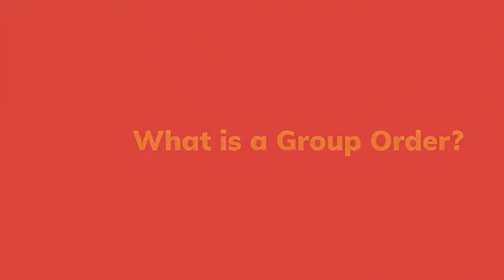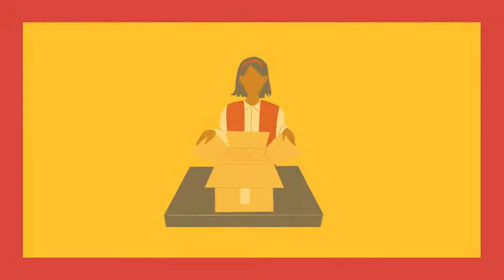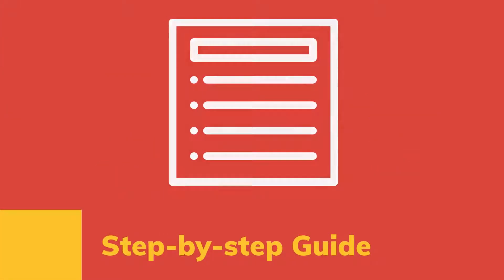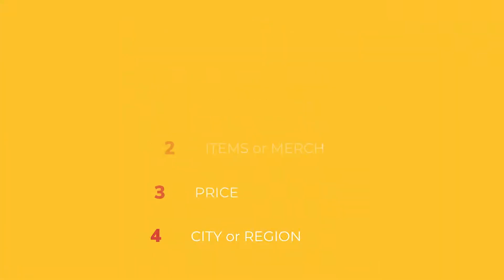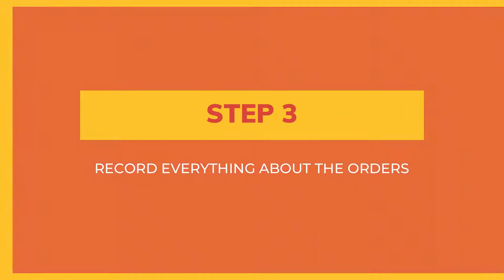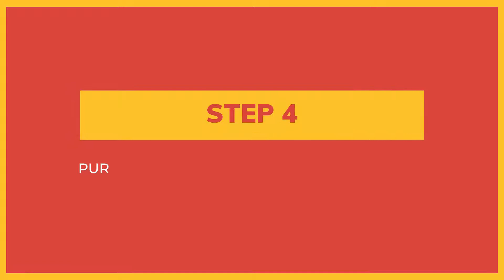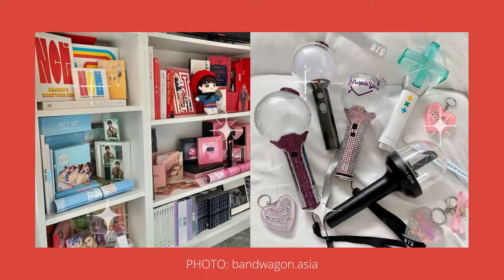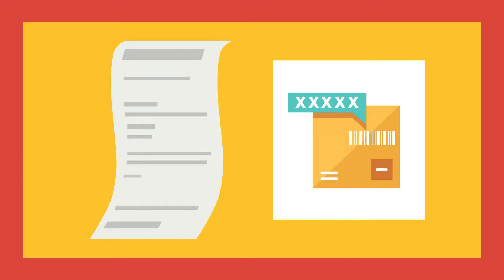How to Host a Kpop Group Order | Organizing Kpop Group Order | Kpop Group Order Manager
* Free Korean Warehouse Address Busan Design Center Centum Dong-ro 57(or U-dong 1457) B102, [YOUR SUITE], Haeundae-gu, Busan city, S.Korea, 48059